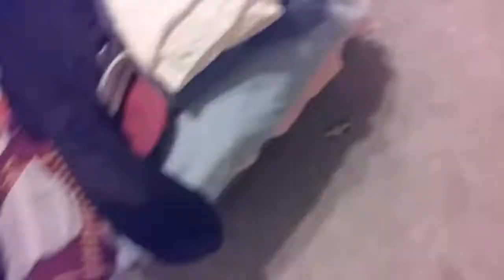First day at CBA vlog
Recorded by DU Recorder – Screen recorder for Android this is my first official Vlog sorry if it was so short I'm not a vlogger like Jake Paul or Roman Atwood this is just test footage there will be some good Vlogs coming up BC I am going to a lot of sporting events concerts so I will vlog but other than that I hope you guys enjoyed the video follow me on my twitters and Instagrams personal @mikefobfan101 YouTube @terps_fan22 thanks for watching